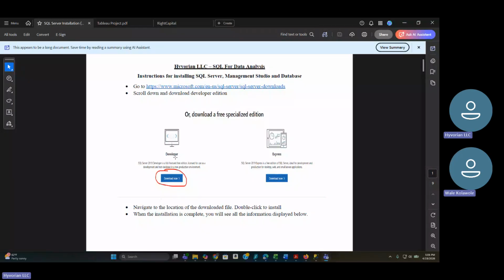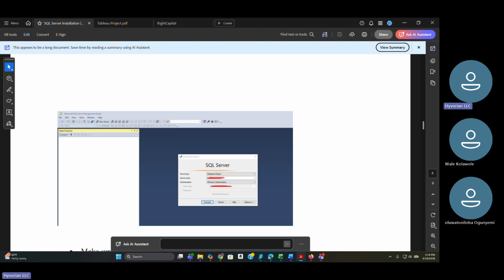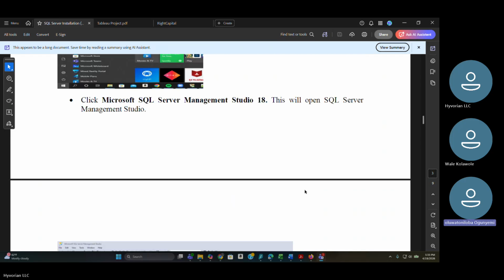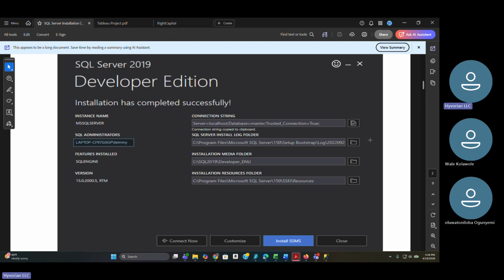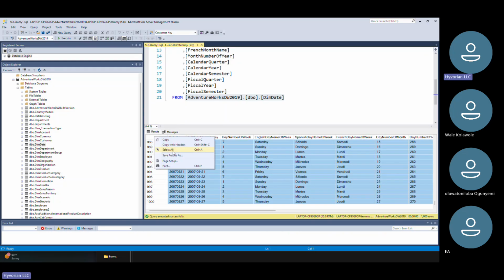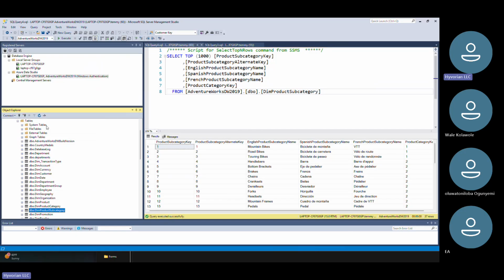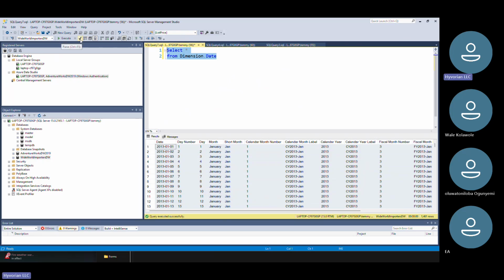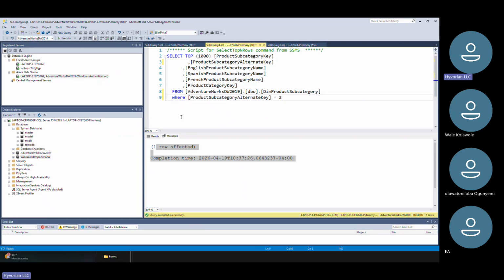Data Analysis with SQL